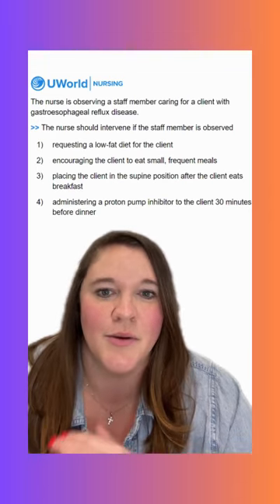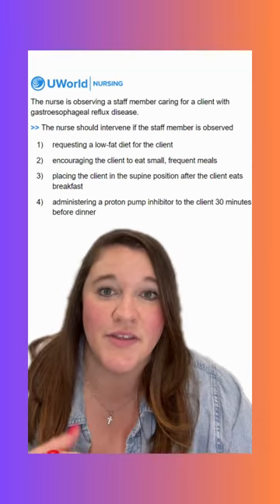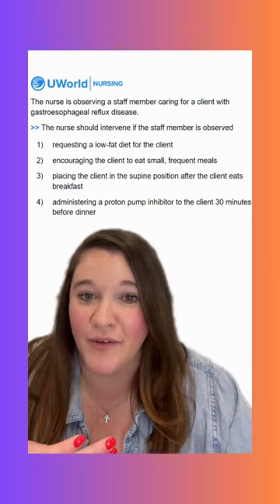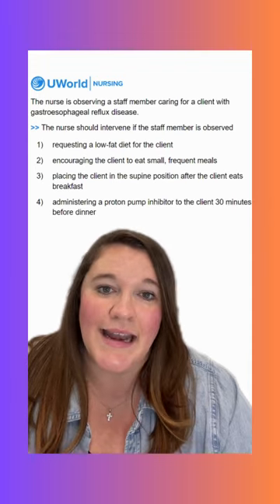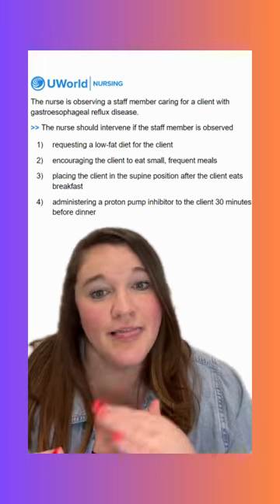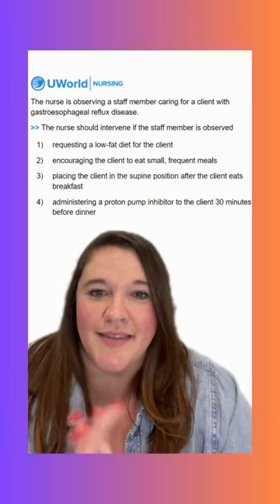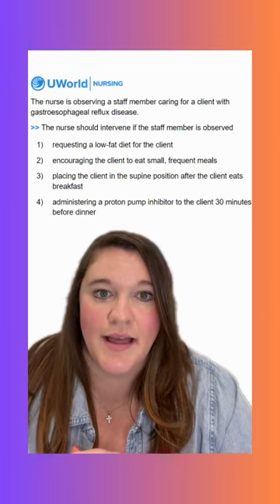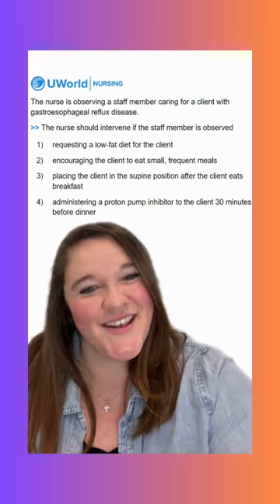QOTD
It's time for our NCLEX question of the day!